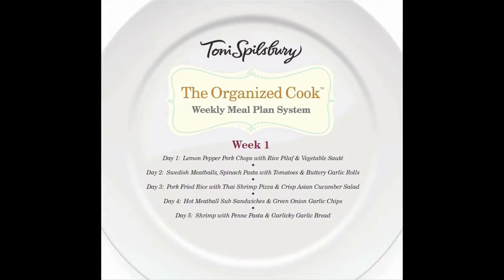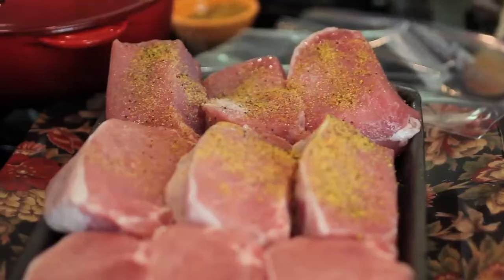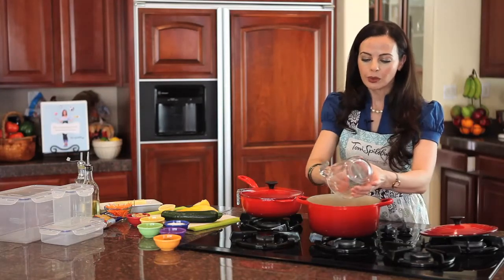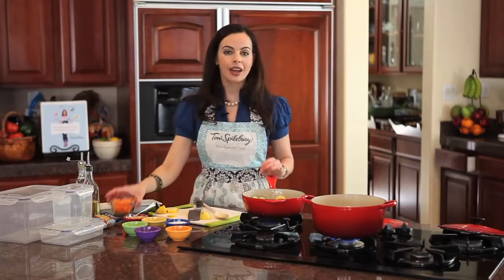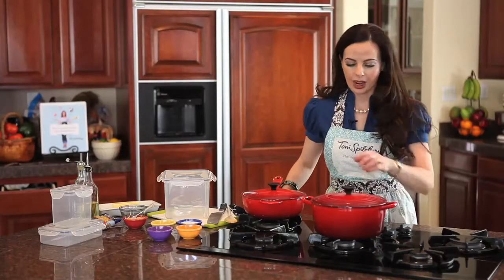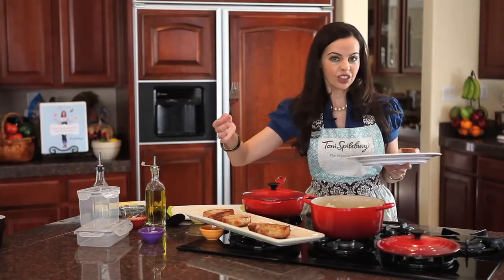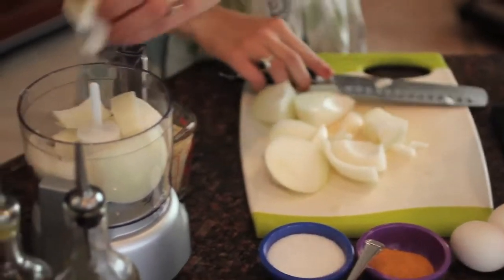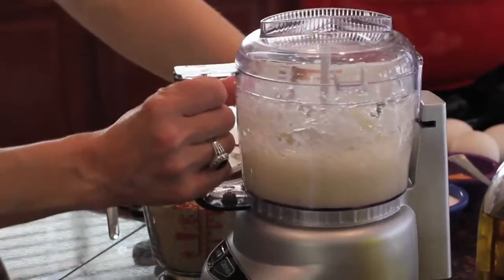Organized Cook Pilot Cooking Show Part 1 of 3.mov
The Organized Cook's Toni Spilsbury makes an entire week's menu using her meal planning system in one cooking show! See how easy it is to save time and money in the kitchen while preparing healthy home made dinners for your family.